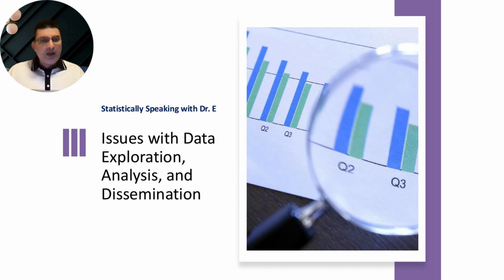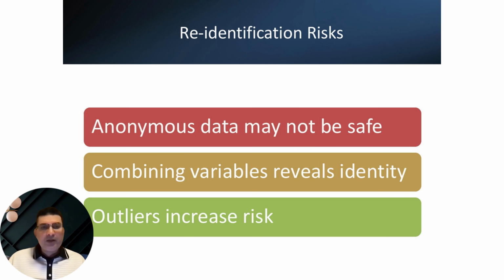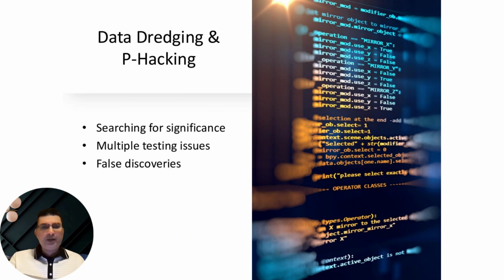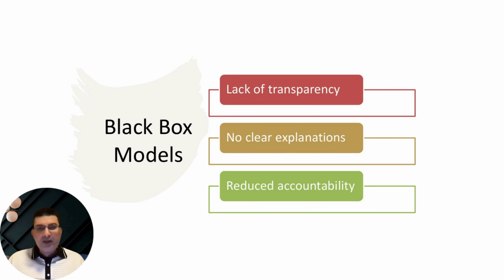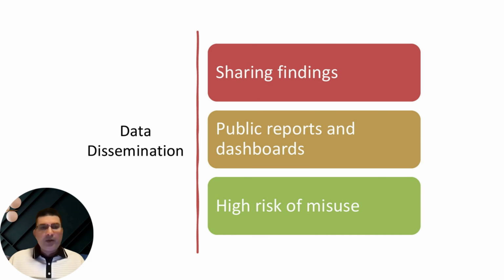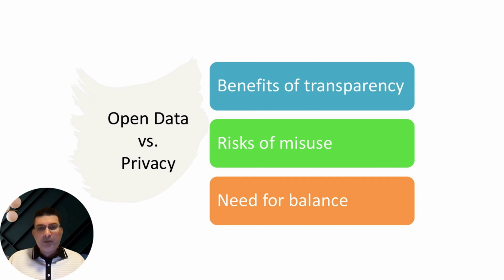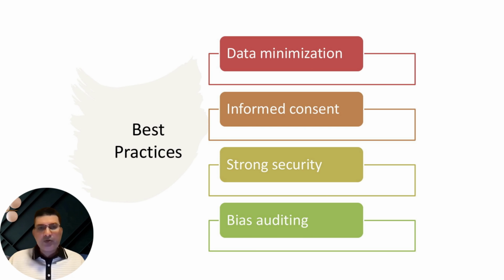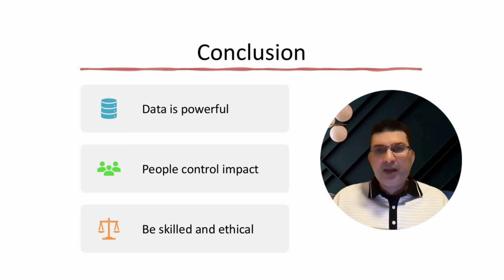Hidden Risks in Data Science: Ethics, Bias, and Misuse of Data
In this video, Dr. E explores the hidden challenges and ethical risks involved in data exploration, analysis, and dissemination. You will learn how bias, privacy violations, misleading statistics, and improper data communication can impact research, policy, and everyday decision-making.

Through real-world examples and practical explanations, this lecture highlights why responsible data practices are essential in today’s data-driven world. Whether you are a student, researcher, or data professional, this video will help you develop stronger ethical awareness and critical thinking skills in data science and statistics.

📊 Topics covered include:
• Data privacy and confidentiality
• Bias and p-hacking
• Fairness and discrimination
• Misuse of statistical results
• Transparency and reproducibility
• Ethical data communication